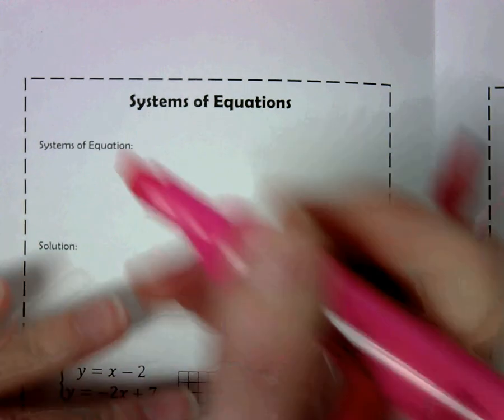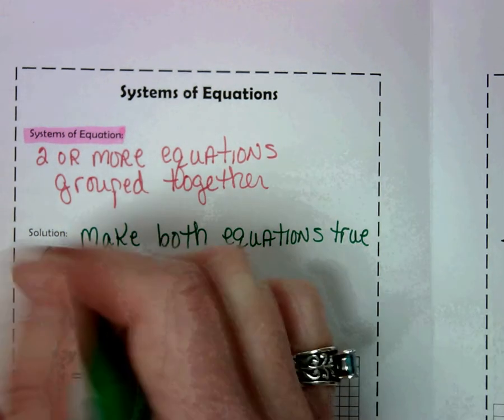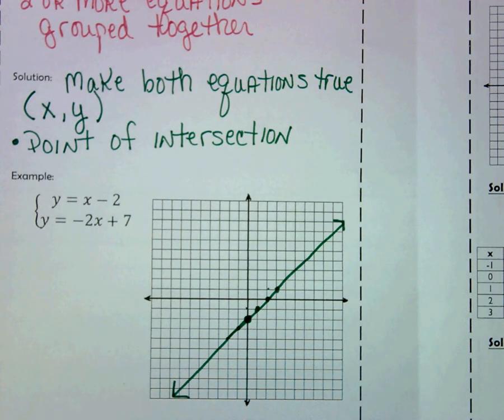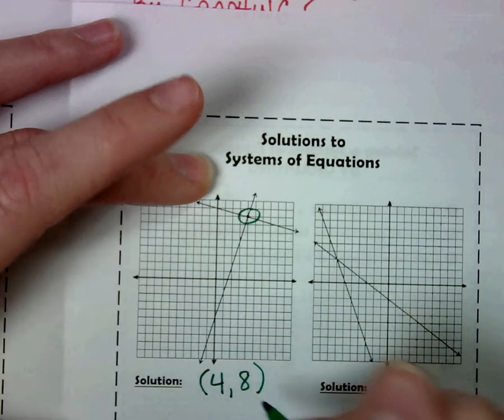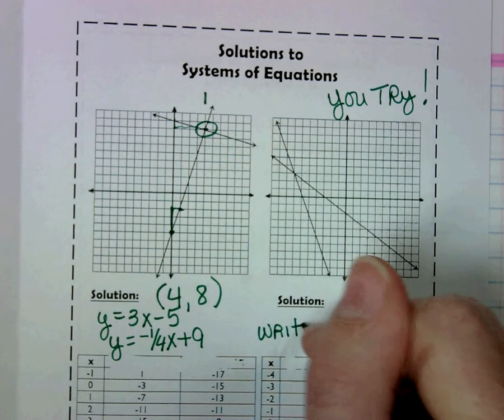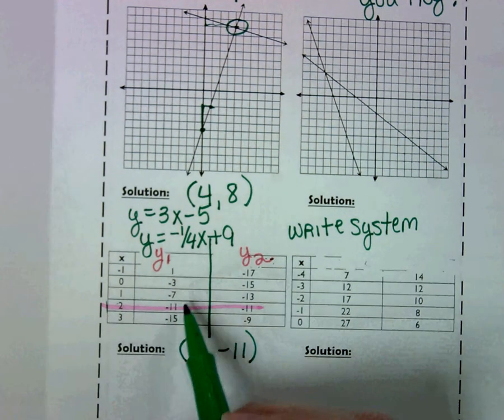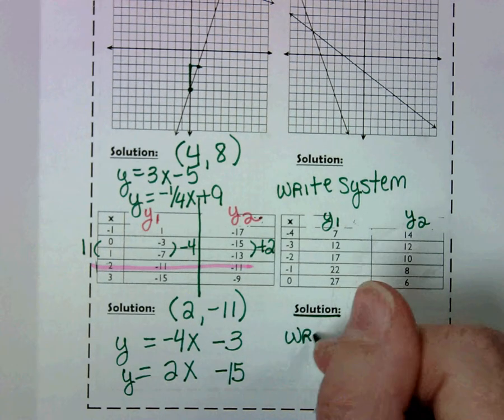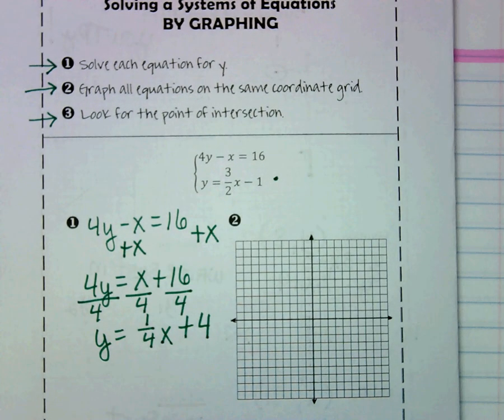Solve Systems by Graphing